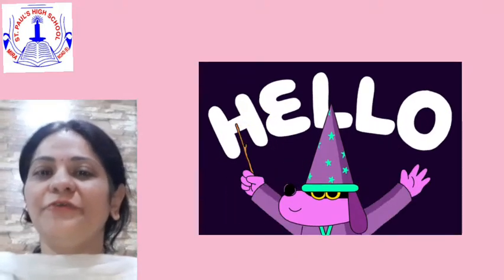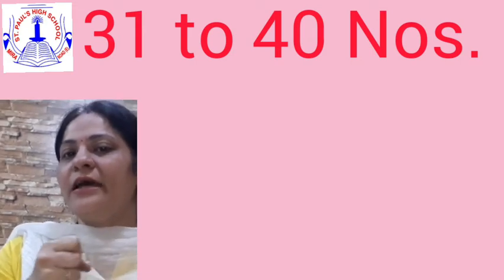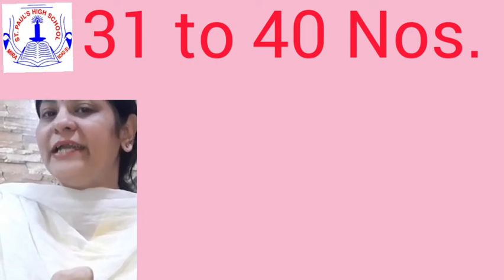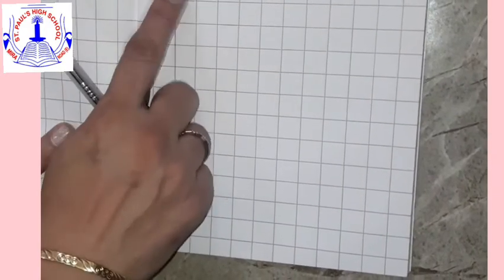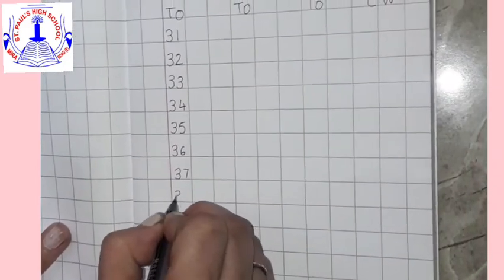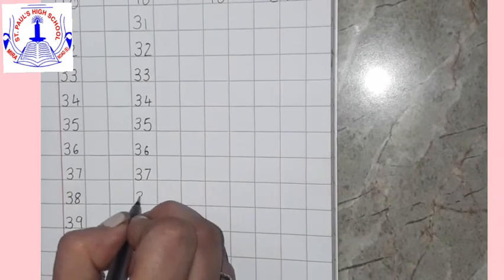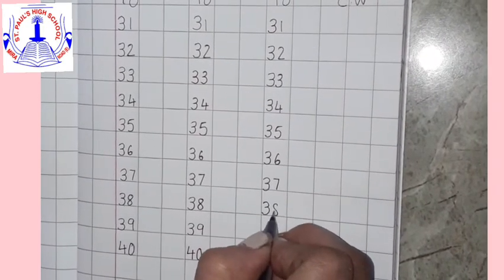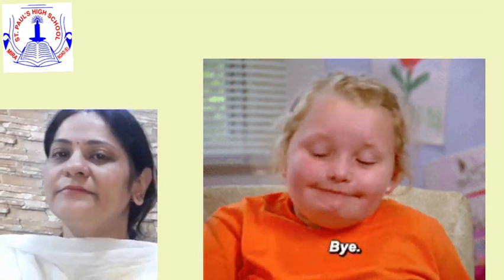TODDLEDOM - Jr. K.G. - Maths - Number names 31 to 40